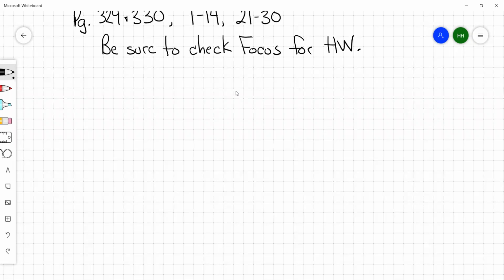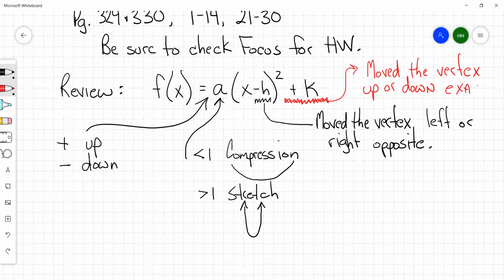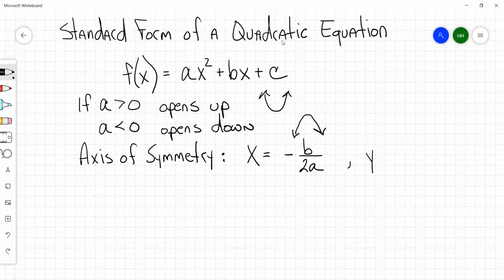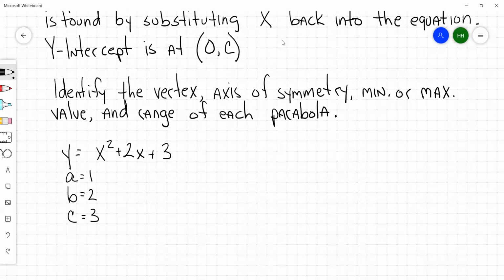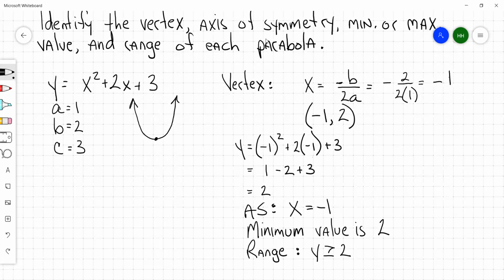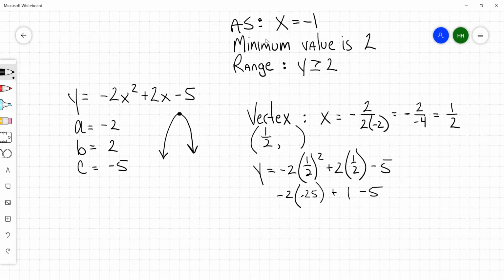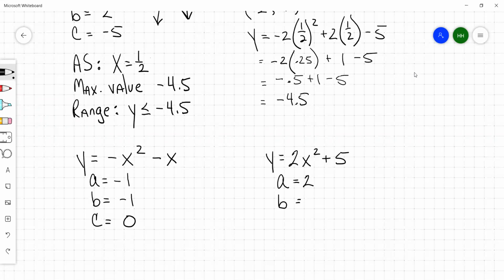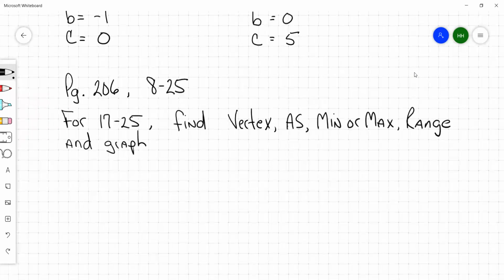Alg 2 Week 9 Lesson 2